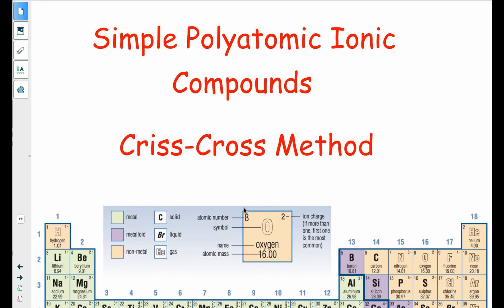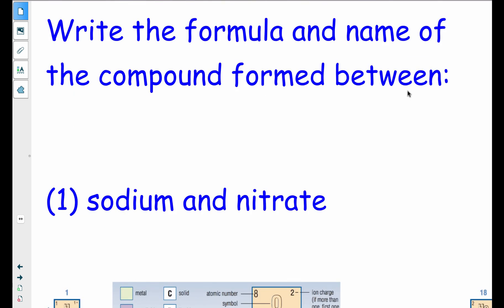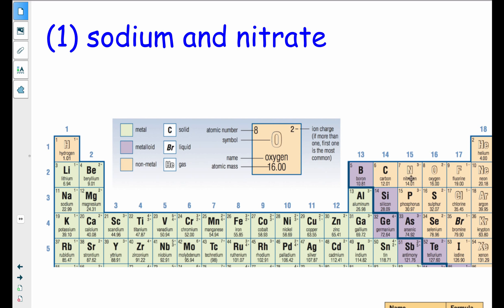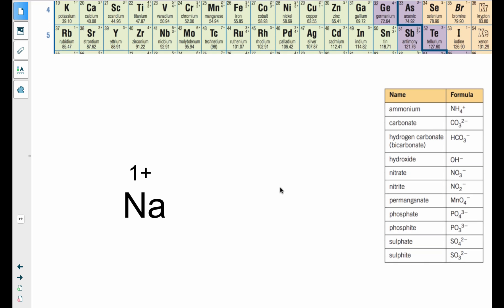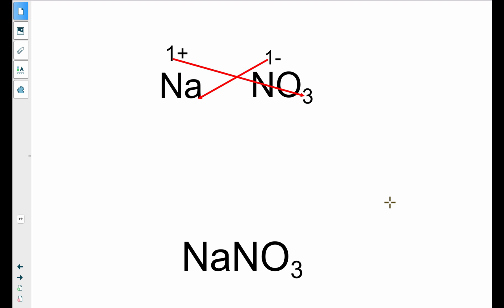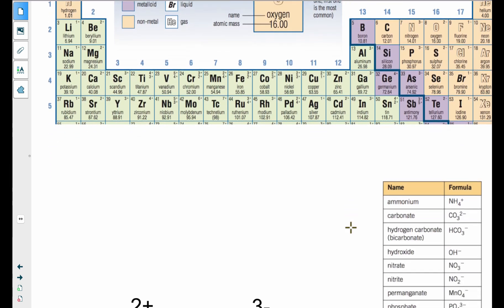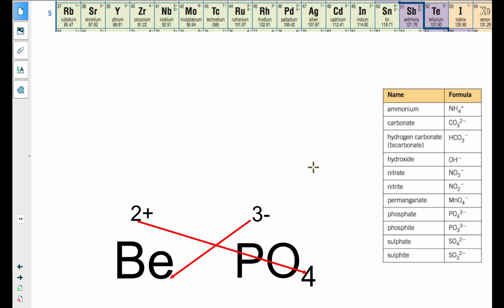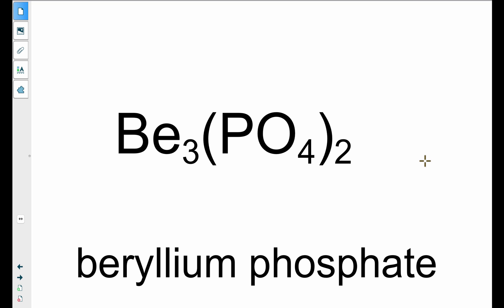Polyatomic Compounds with the Criss Cross Method. [EASY]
How to make Polyatomic Ionic Compounds using the Criss Cross Method.
How to do criss cross method for polyatomic compounds.